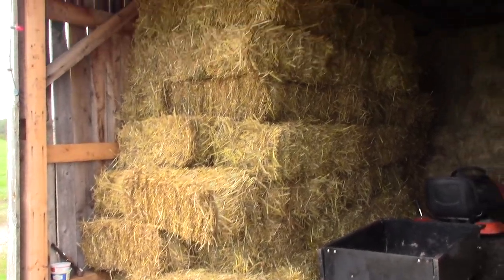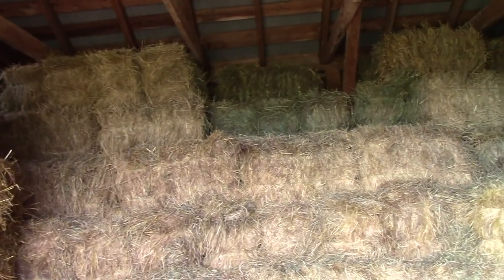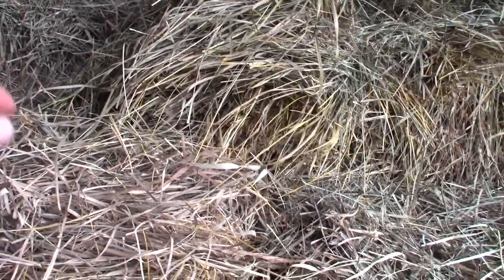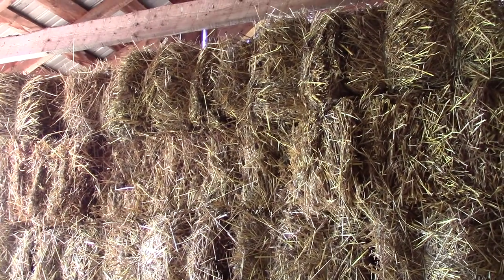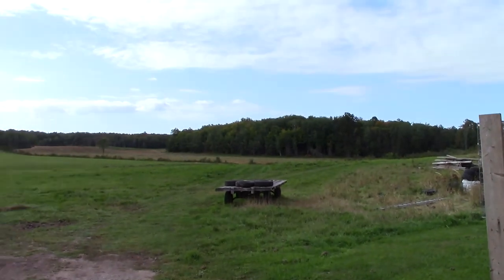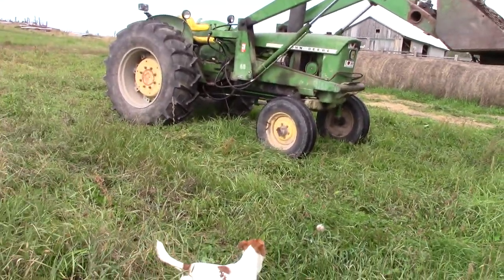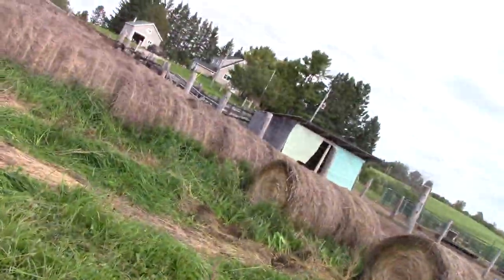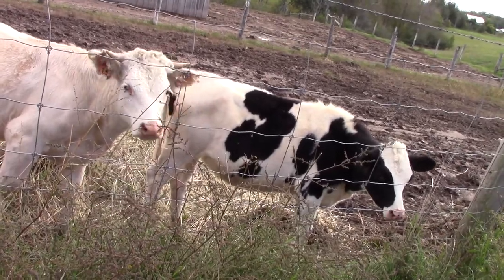Feeding Charolais Herd out on pasture for the last time!!!!!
Join us as we load up the hay wagon and drive it up to the Blind Line to the cows on pasture. We plan on doing the cattle drive back to home on Thur.